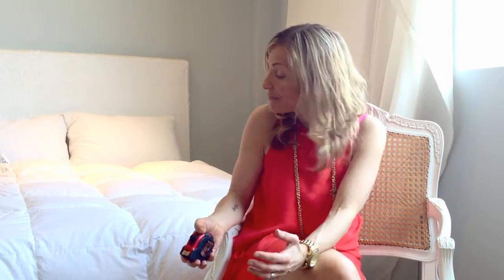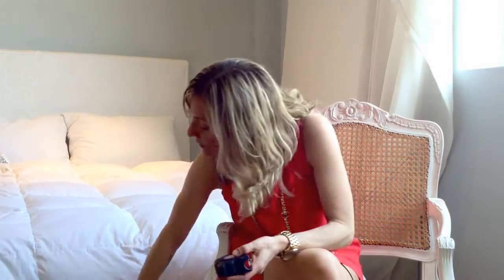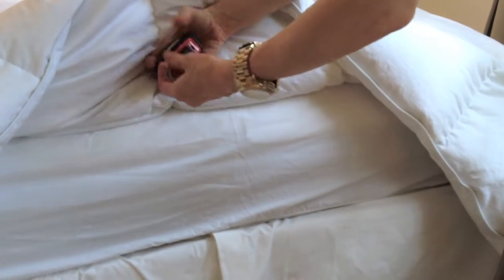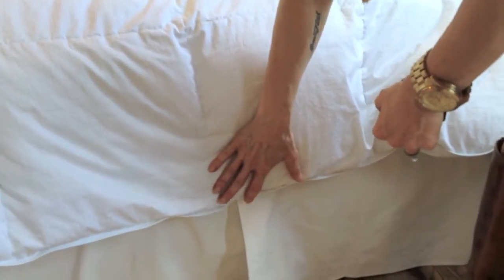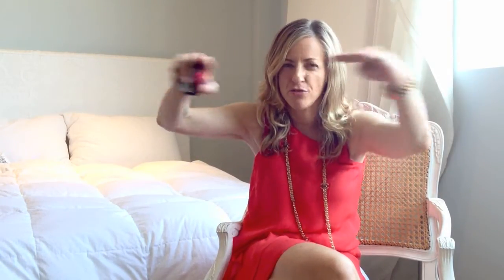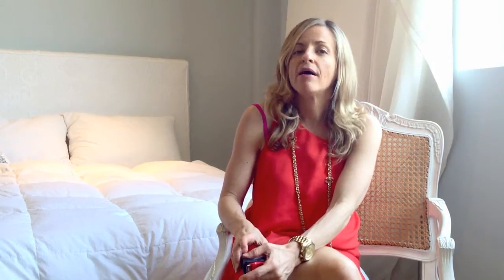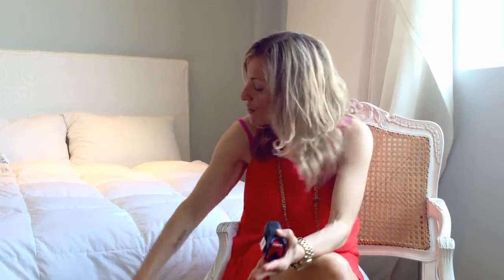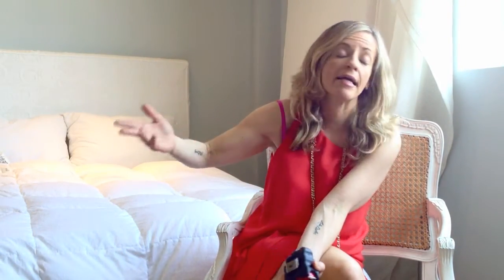Episode 60 - Does your duvet cover your entire mattress?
Joanna explains what size duvet you need to cover your deep mattress without showing 'the crack'.